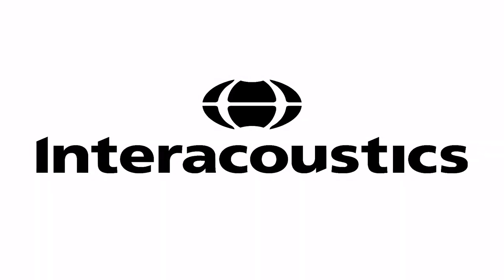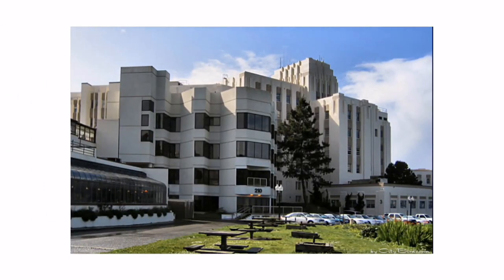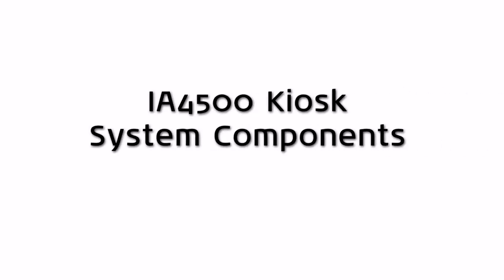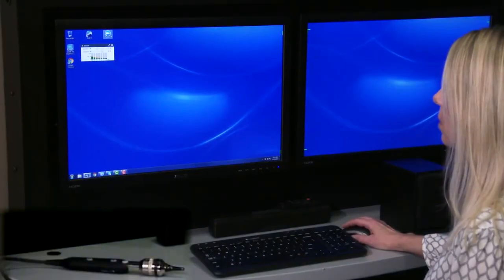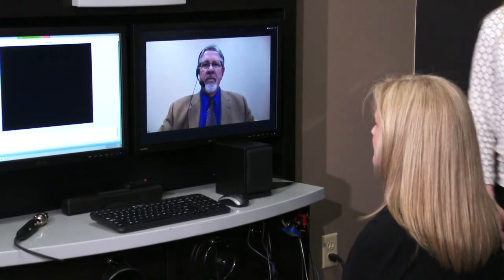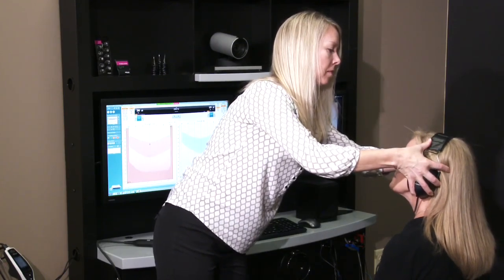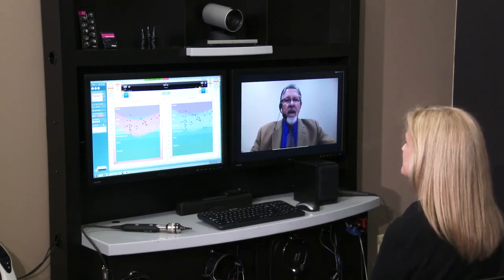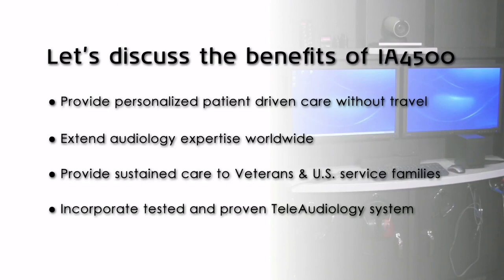Presentation of the IA 45oo Kiosk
This video presents the IA 4500 Kiosk, which enables hearing professionals to perform different auditory examinations and hearing fitting tasks at remote locations.